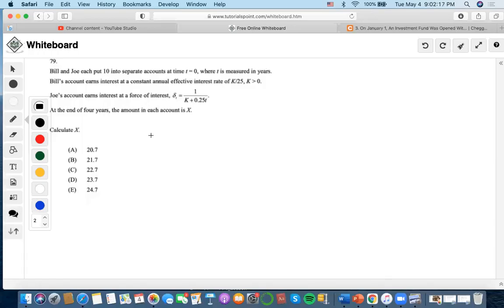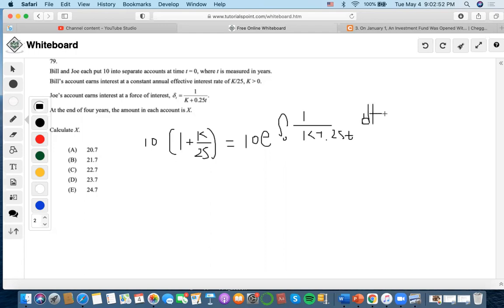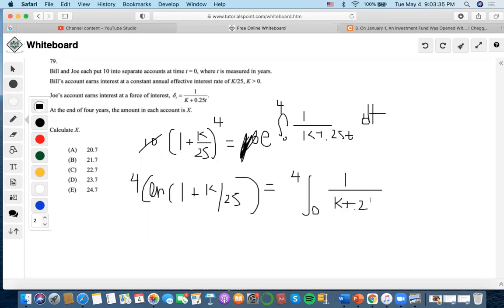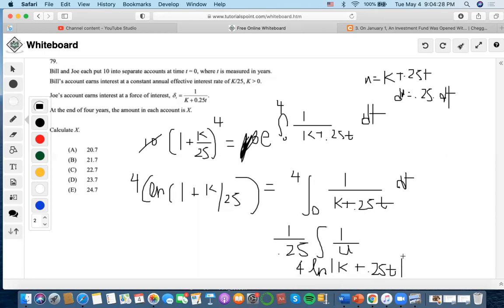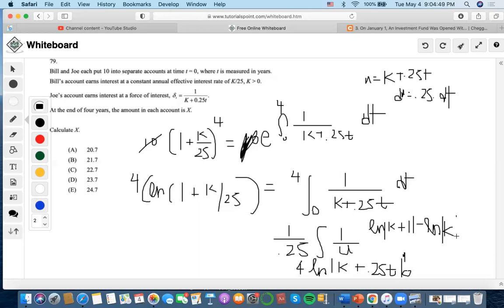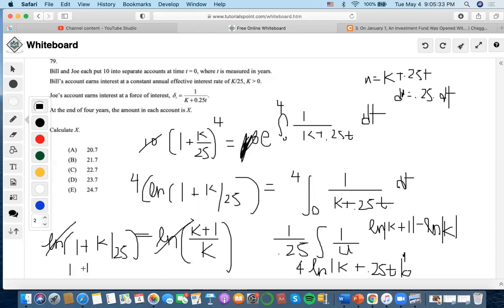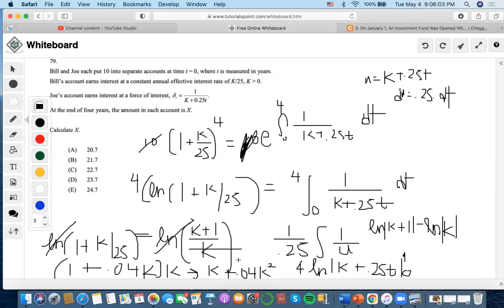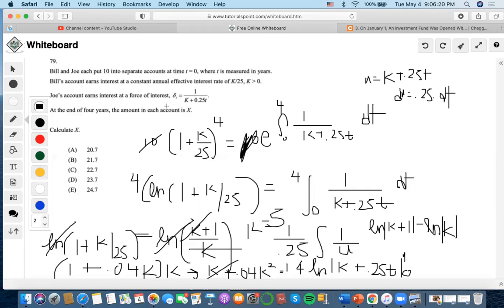SOA/FM SAMPLE QUESTION #79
79. Bill and Joe each put 10 into separate accounts at time t = 0, where t is measured in years. Bill’s account earns interest at a constant annual effective interest rate of K/25, K  0.
1 Joe’saccountearnsinterestataforceofinterest, t =K+0.25t.
At the end of four years, the amount in each account is X. Calculate X.
(A) 20.7
(B) 21.7
(D) 23.7
(E) 24.7